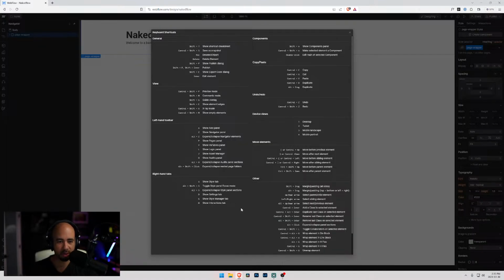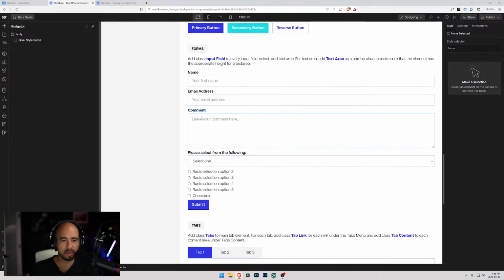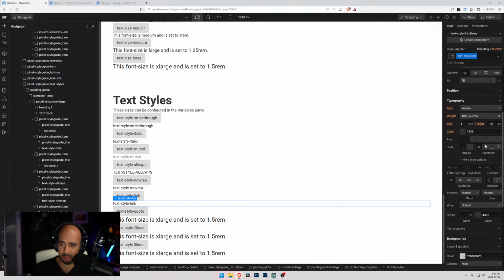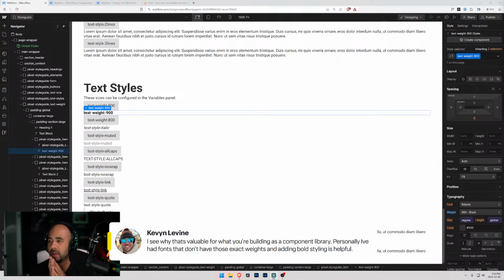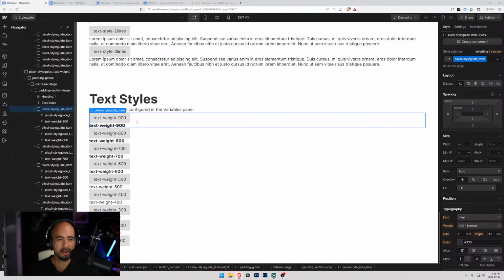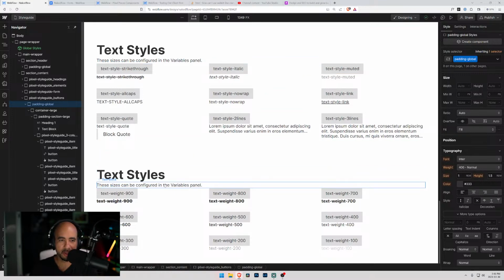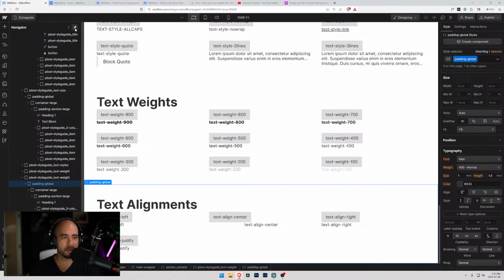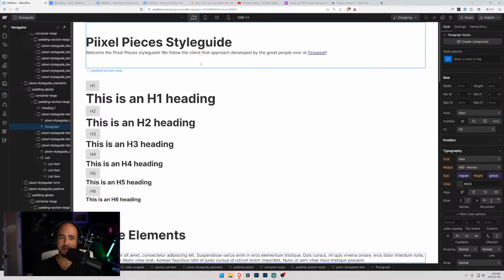EP 182: Building our First Webflow Template Using Client-First (Part 4)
More work in Webflow putting together our styleguide.